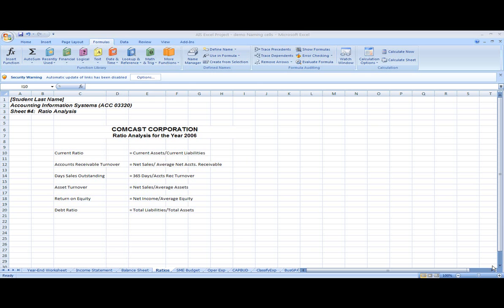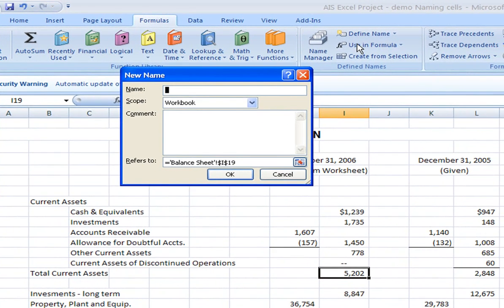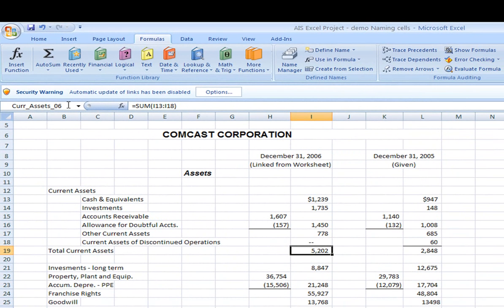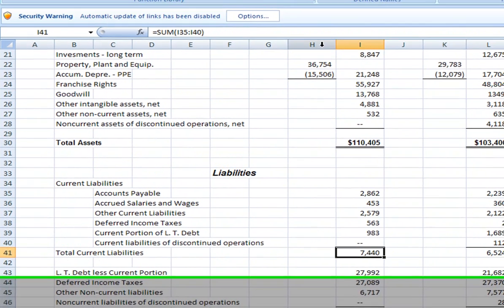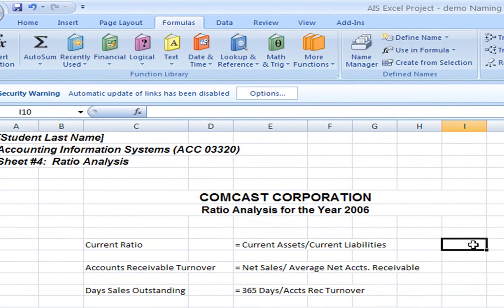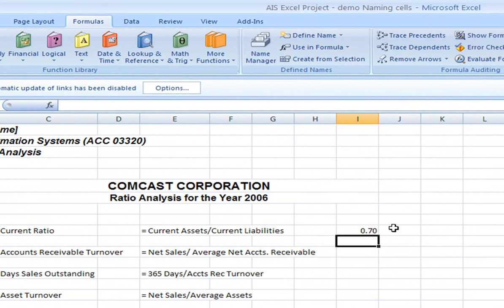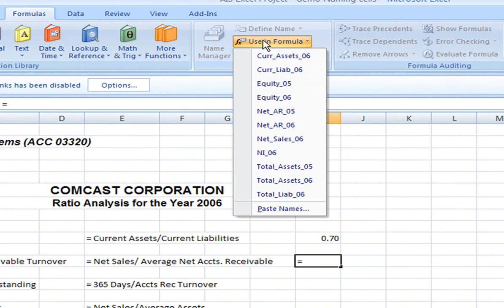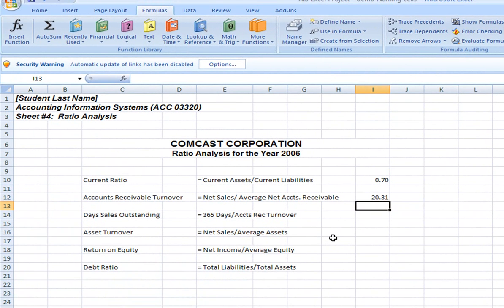Excel Tutorial on Naming Cells.camrec.wmv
This tutorial video demonstrates how to name cells in MS Excel 2007, and how to use those named cells in formulas.